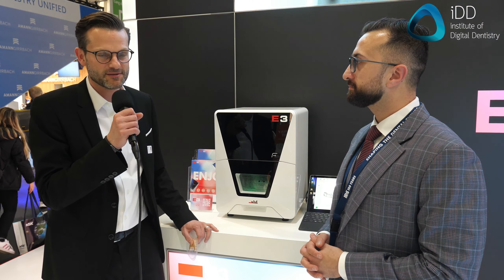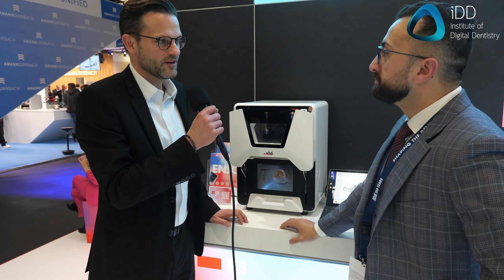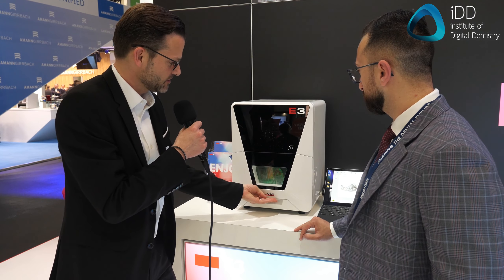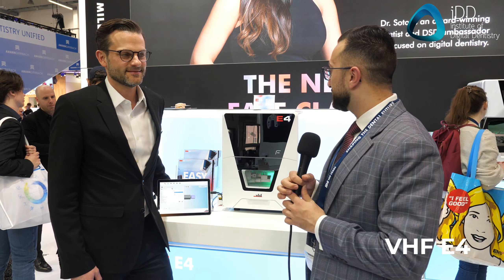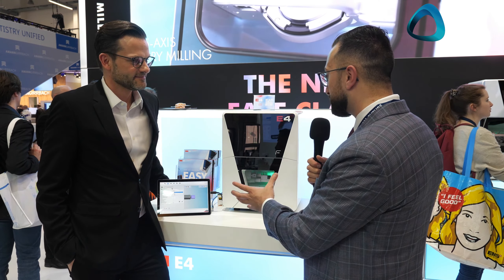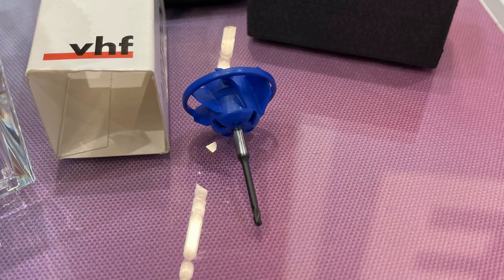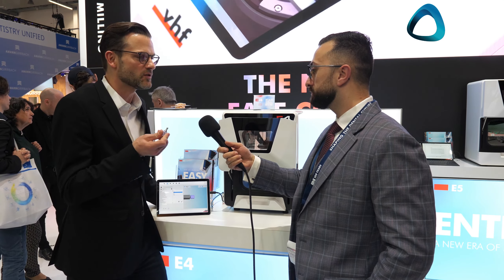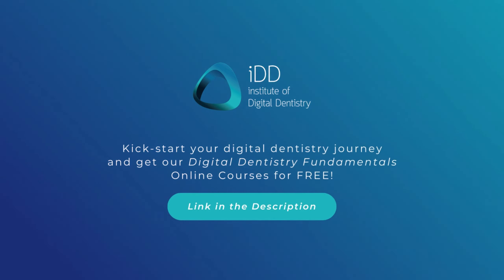New vhf E3 Aligner Trimmer & vhf E4 Chairside Mill - First Look | IDS 2023 Interview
In this video, we got a chance to visit VHF's booth at International Dental Show (IDS 2023) in Cologne and check out their latest releases.

One of the exciting new products they launched was their aligner trimming machine (VHF E3), which is a completely open system that can be used with any intraoral scanner or ortho planning software.

In addition to the aligner trimming machine, VHF also showcased their E4 Chairside Milling Machine. This machine is super lightweight at only 28 kilos and can be shipped overnight from a reseller to a customer.

It's a wet and dry milling machine that doesn't require compressed air, making it ideal for dental offices.

New to digital dentistry? Kick-start your journey today and sign up for our Digital Dentistry Fundamentals Courses today for FREE :point_down:

Chapters:
00:00 Introduction
00:32 VHF E3 Aligner Trimmer
00:55 Manufacturing Aligners In-House
01:47 E3 Workflow
02:37 Trimming Process
03:17 VHF E4 Chairside Milling Machine
04:28 E4 Workflow Operation
05:32 Milling Mandrel
06:02 Pricing
06:29 Full Interview on iDD's Website
06:45 Outro